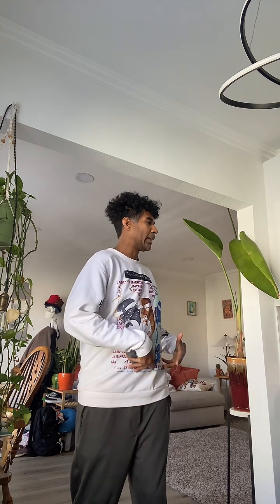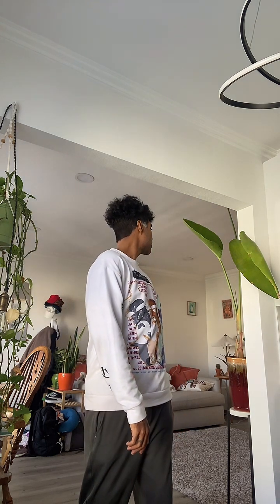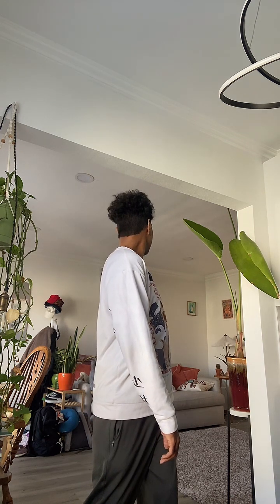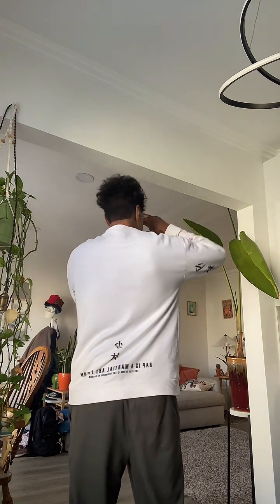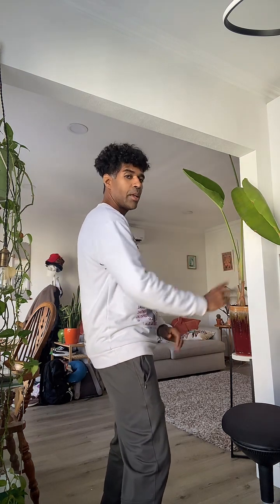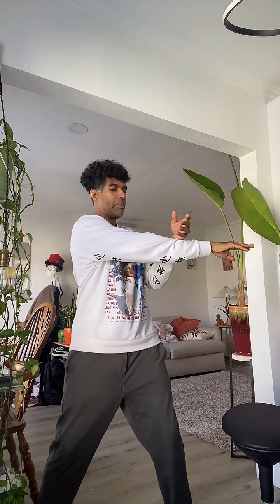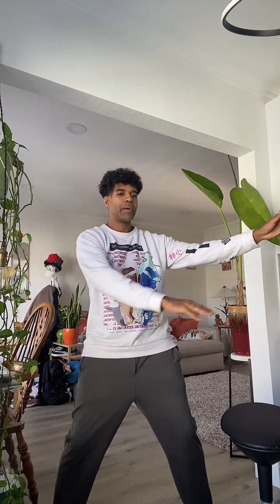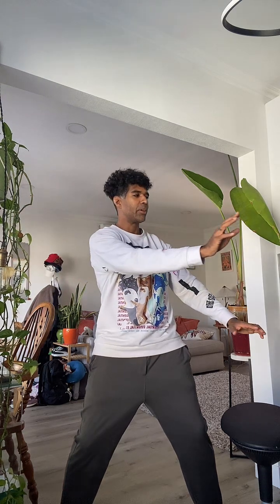Qigong & Tai Chi Workout ☯️💪 Taiji to the People LIVESTREAM Ep. 27